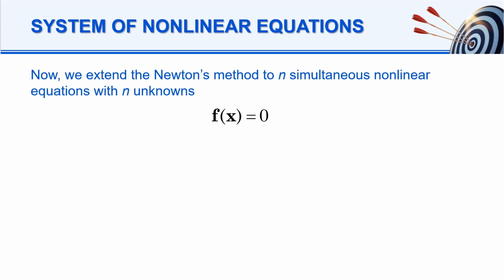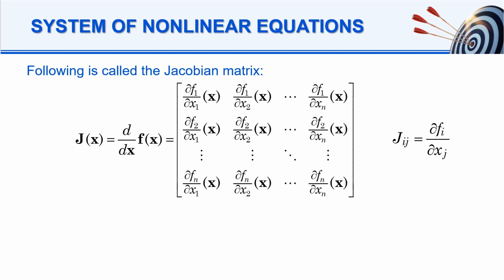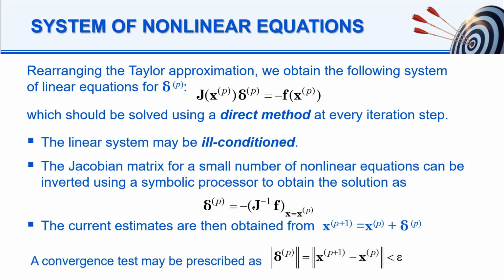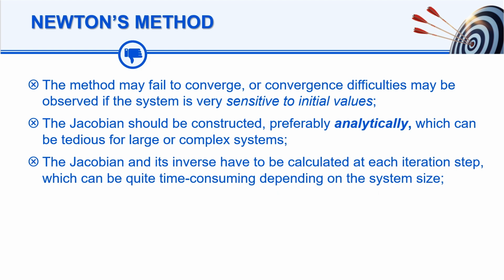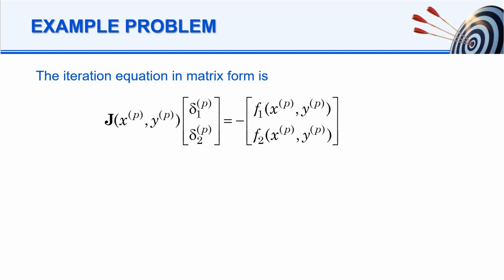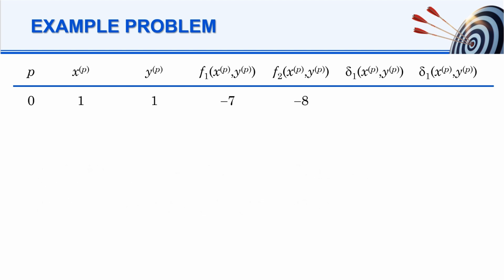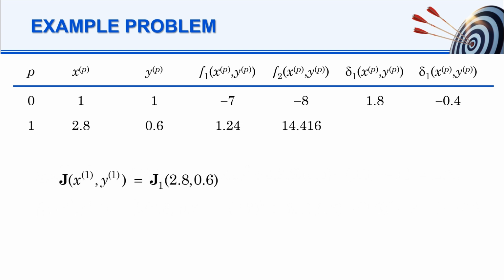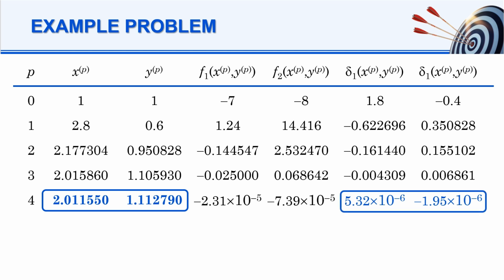CHP4V7 Systems of Nonlinear Equations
This video covers the numerical solution of systems of nonlinear equations using Newton's method. A two by two numerical example is used to illustrate how the method works.